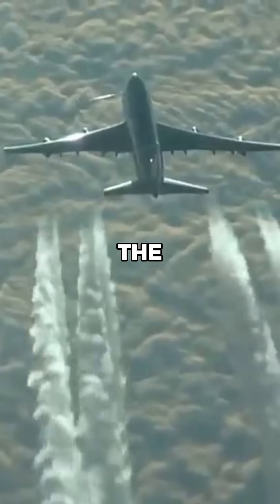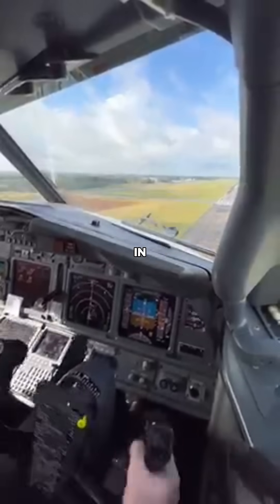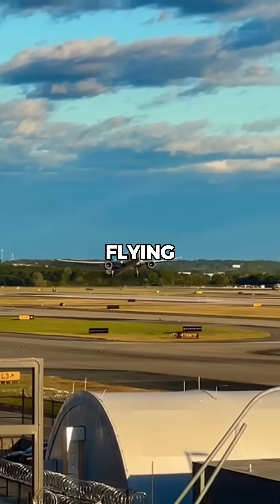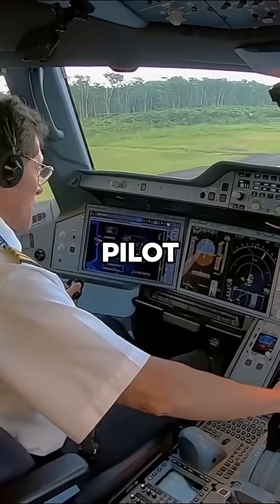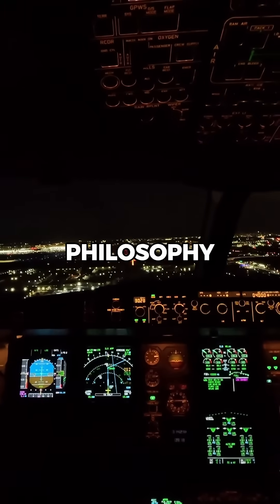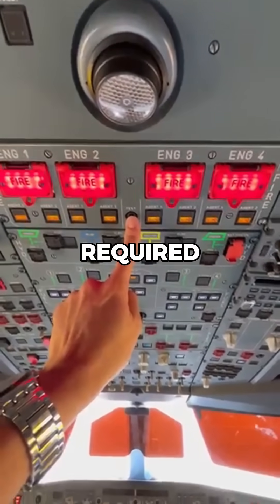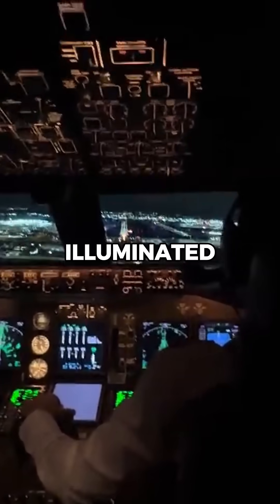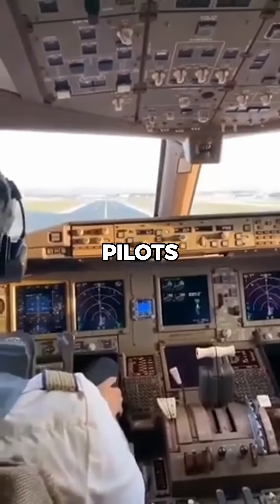why Boeing and airbus have different cockpit layouts